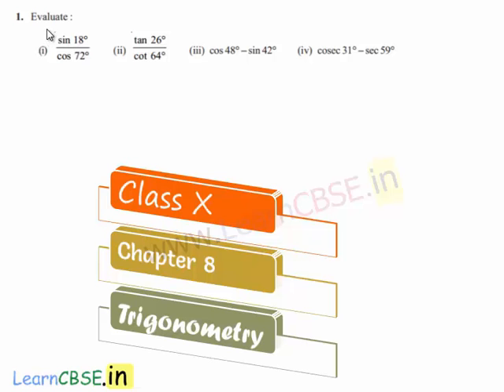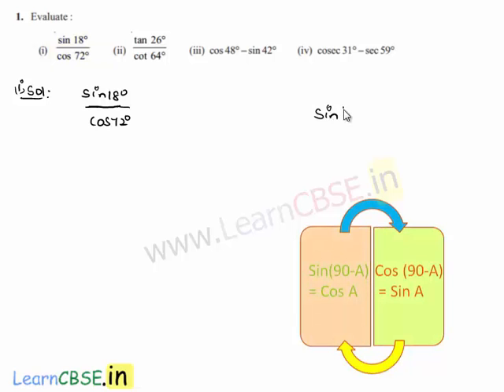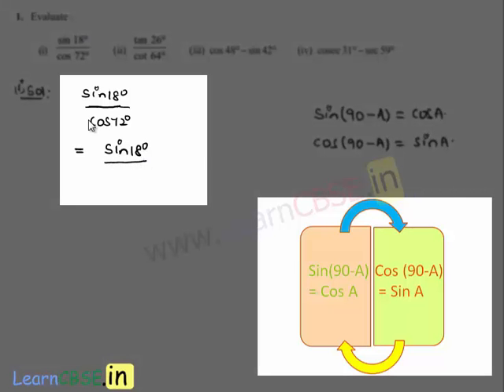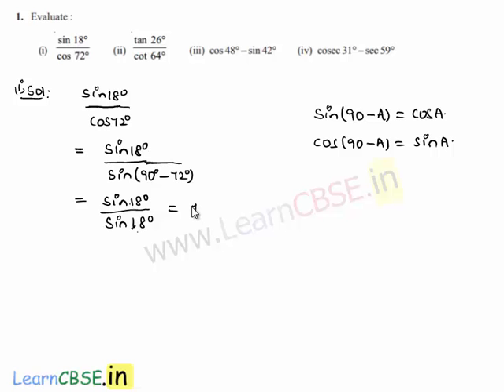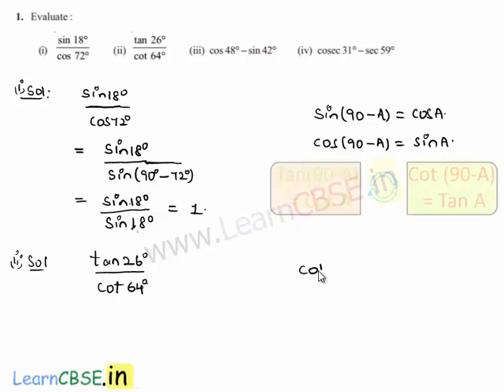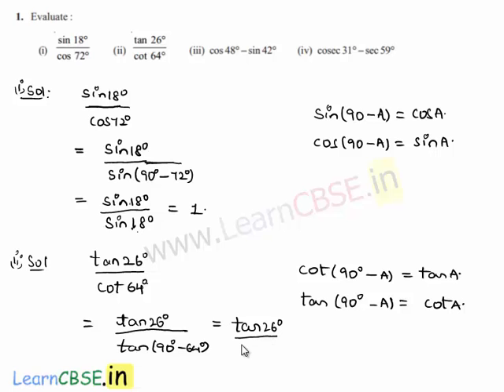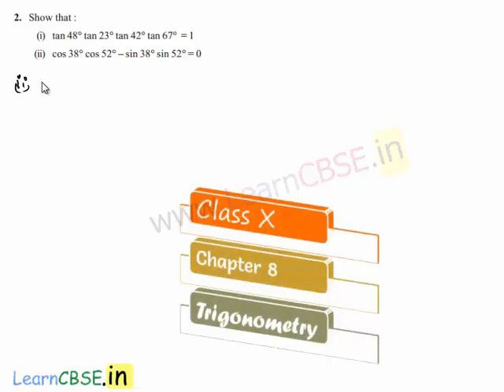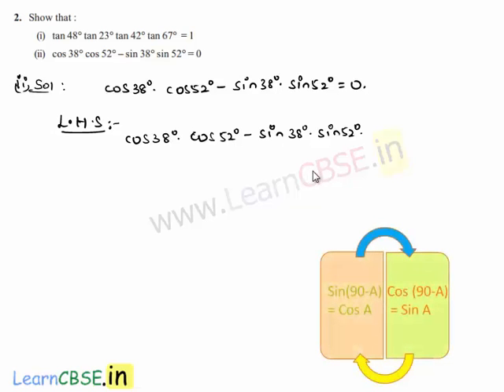Understanding Complementary Angles in Trigonometry with solved problems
00:02  CBSE class 10 maths NCERT Solutions Chapter 8 Trigonometry 1. Solving Problems using trigonometric ratios of complementary angles
00:18 (i) sin 18° / cos 72° || 01:42 (ii) tan 26° / cot 64° || 03:07 (iii) cos 48° – sin 42°  || 04:25 (iv) cosec 31° – sec 59°
00:36 COMPLEMENTARY ANGLES DEFINATION
Two angles are said to be complementary if their sum equals 90° pair of complementary angles A and (90° – A).
make same numerator & denominator by using the trigonometric ratios of complementary angles relationship.
sin (90°– A) = cos A,  cos (90°– A) = sin A
05:42  CBSE class 10 maths NCERT Solutions Chapter 8 Trigonometry 2. Show that :
06:11 Prove the trigonometric equation (i) tan 48° tan 23° tan 42° tan 67°  = 1
06:28 consider LHS of trigonometric equation.
07:28 complementary angles are defined pair of two angles whose as sum equals 90°.
08:05 Important property
If A and B are complementary angles then  Tan A * Tan B = 1.
09:51 (ii) cos 38° cos 52° – sin 38° sin 52° = 0
10:51 Trigonometric Ratios of Complementary Angle - Solving Problems